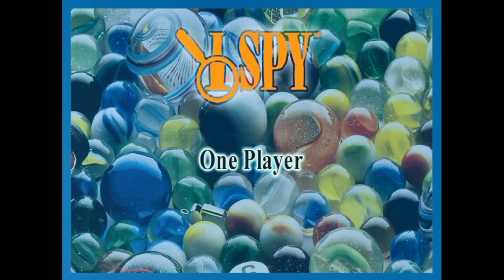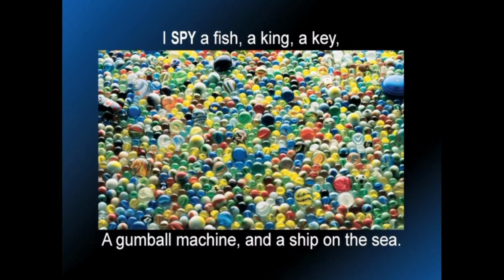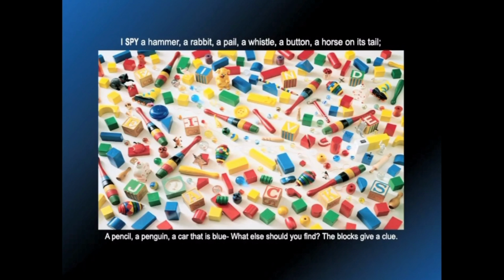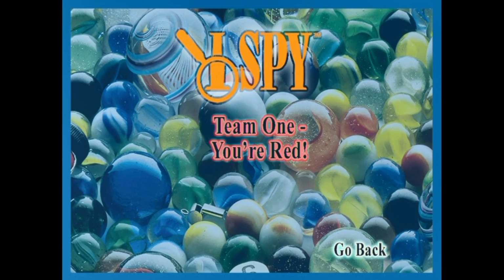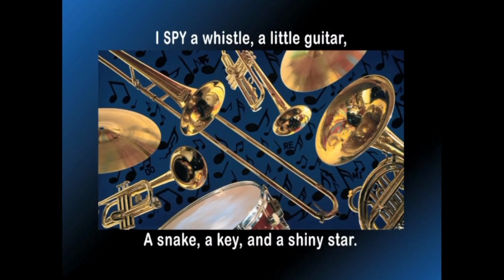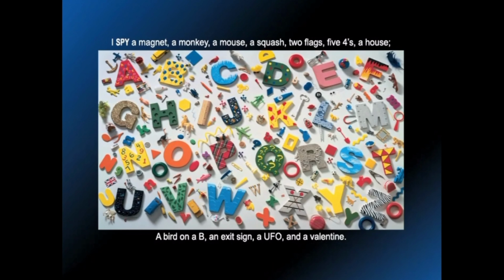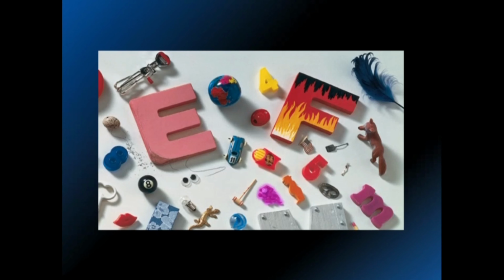I SPY: A DVD Game of Picture Riddles - Part 3 Gameplay (FINALE)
This is the third and final part of the full three-part Let's Play/gameplay video of I SPY, A DVD Game of Picture Riddles. We play two more brand new riddles before we play a special reverse edition of Part 1 with two teams. Then we visit the Wendy's Kids Meal, only for a little bit. By the way, how's the Spongebob krabby patty meal, at Wendy's so far? Have y'all tried it?

I experimented with two unique DVD players, in this video you can see which one I used for today's part. Again, apologies if it wasn't the clearest in terms of the audio but this player did it's job. I hope to present future videos like these in the near future.

Timestamps
0:00 - Opening Scholastic logo and Start
0:30 - First game, first riddle (easy)
2:08 - First game, second riddle (hard)
7:13 - Second game, first riddle (easy)
9:10 - Second game, second riddle (hard)
15:26 - Results and winner revealed
16:03 - Wendy's Kids Meal Choices and Conclusion

If you want to check out the previous parts that is available, please take at the playlists.

I hope you enjoy this special gameplay video!
I SPY: By Scholastic Entertainment Inc.
Voicework by Jerri Southcott.

Wii U Nintendo Network ID: GoodJobBoy760000 (Full!)
Nintendo Switch FC: SW-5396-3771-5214 (Full!)